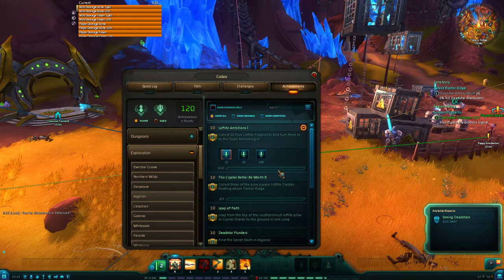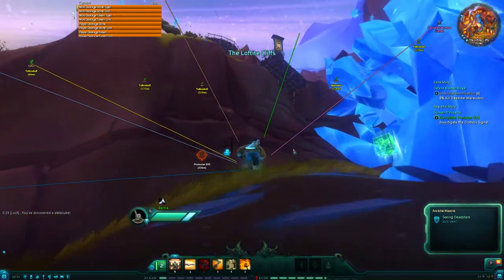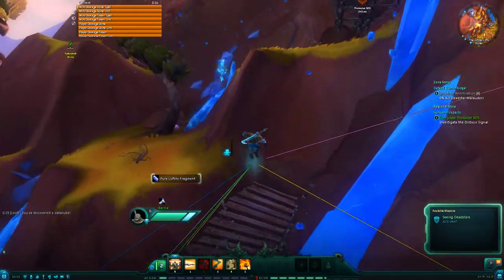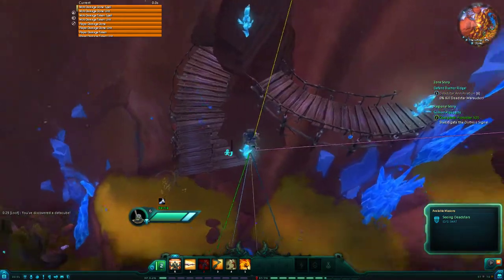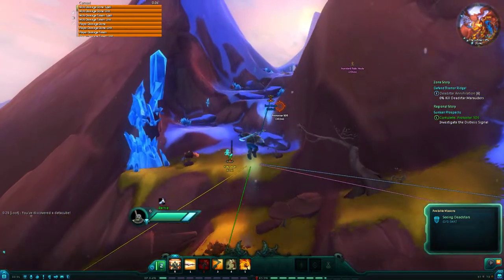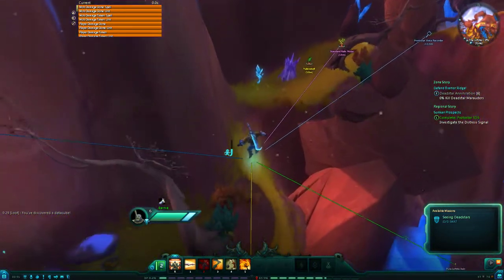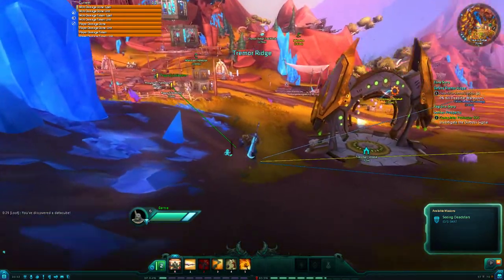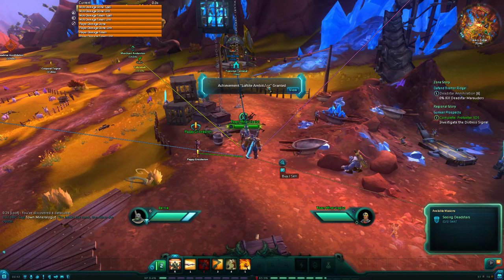Wildstar "This Crystal Better Be Worth It" And "Loftite Ambitions" Achievements Guide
In this video I show you how to get the "this crystal better be worth it" and "loftite ambitions i" achievements. These achievements can both be found under Exploration: Algoroc.